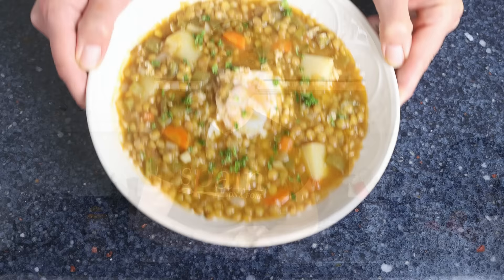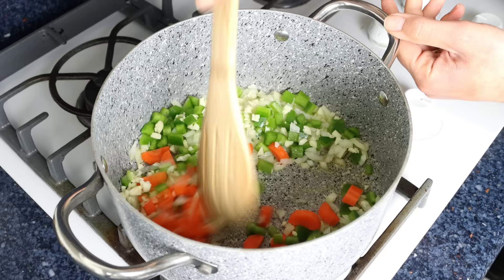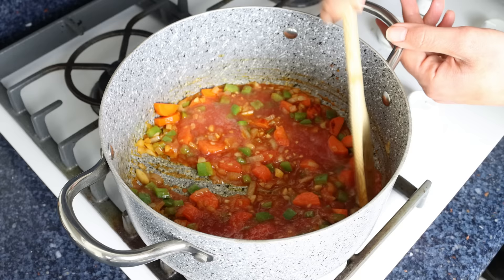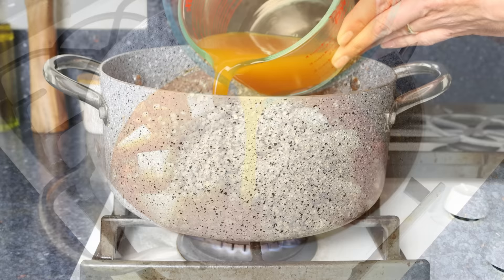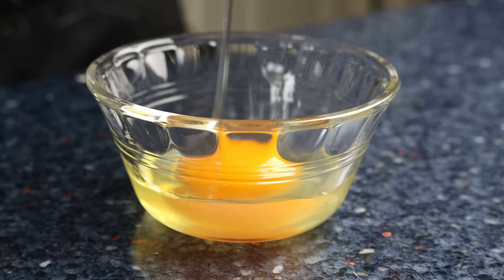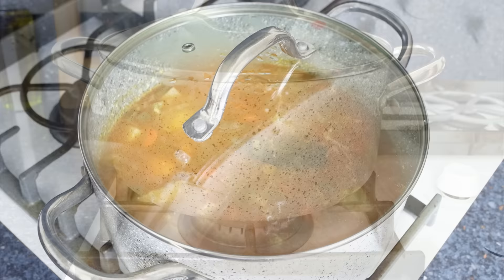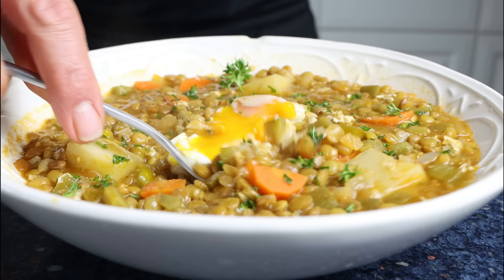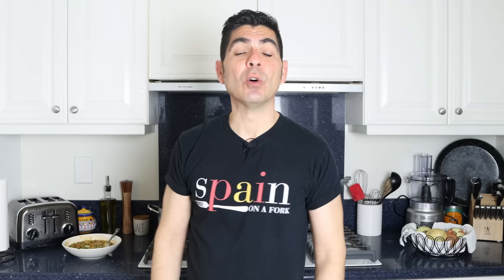Spanish Lentil Stew with Eggs | Healthy & Delicious ONE-POT Recipe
EPISODE 850 - How to Make a Spanish Lentil Stew with Eggs | Guiso de Lentejas con Huevos Recipe

MY NONSTICK FRY PAN:

POTS & PANS I USE:

MY CHEF´S KNIFE:

MICROPHONE I USE:

CAMERA I USE:

MY CARBON STEEL PAELLA PAN:

MY ENAMELED PAELLA PAN:

SPANISH ROUND RICE I USE:

SPANISH FISH BROTH:

WOOD CUTTING BOARD:

MY FOOD PROCESSOR:

MORTAR & PESTLE: